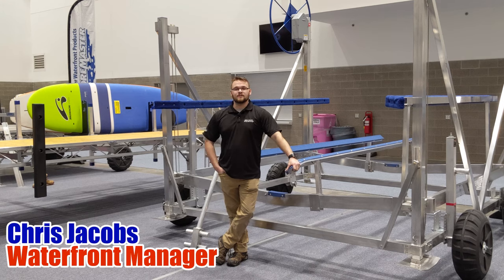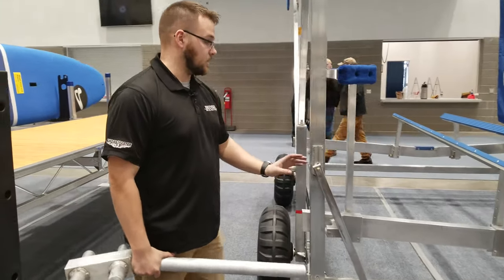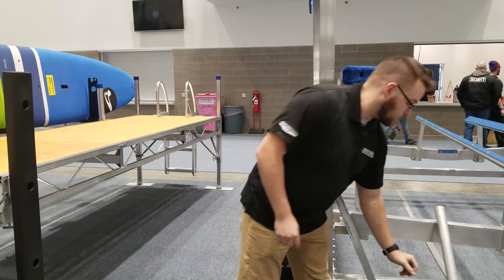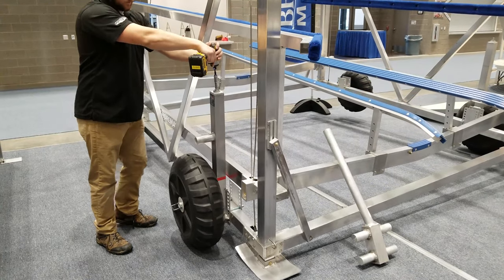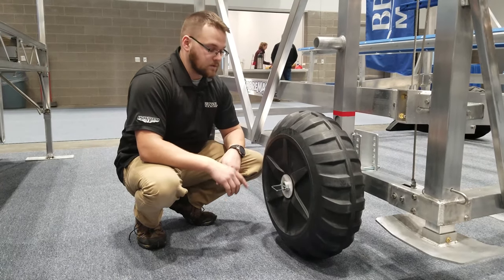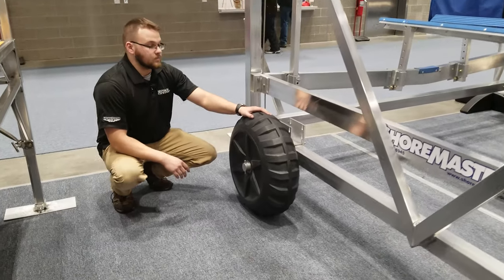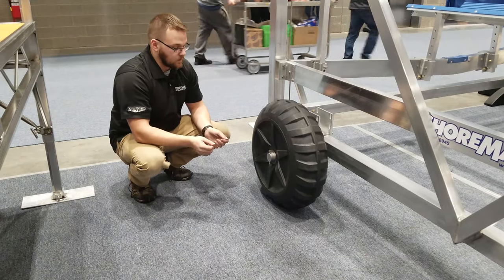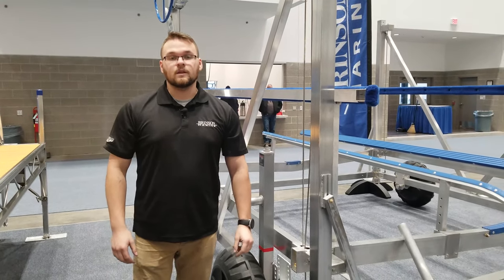How To Easily Move Your Boat Lift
In this video Chris goes over ways to make it easier for you to install and remove your boat lift every season. Our accessories include wheel that mount to the lift that allow at least one person to move a lift. ShoreMaster's lifters also give a person leverage in order to lift an entire side of your lift by yourself. These tools make installing your lift much easier every season. You can purchase the lifter tools

Brinson Marine
4553 West Seneca Tpk